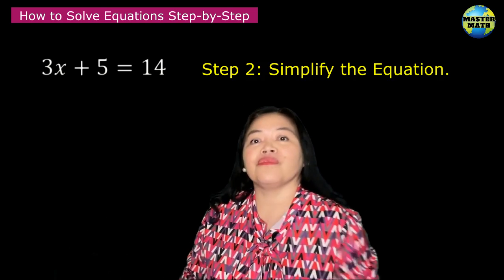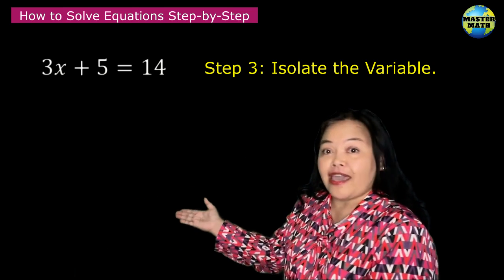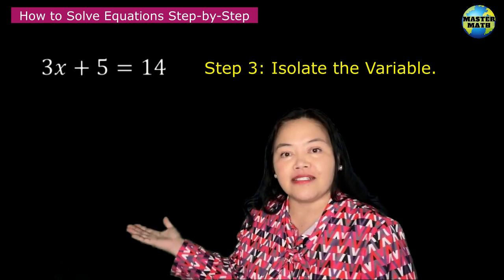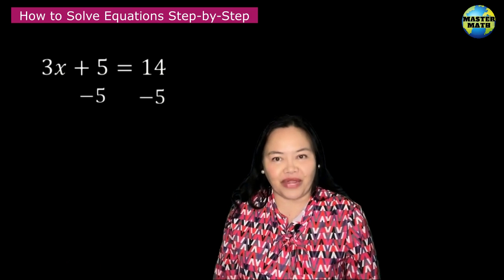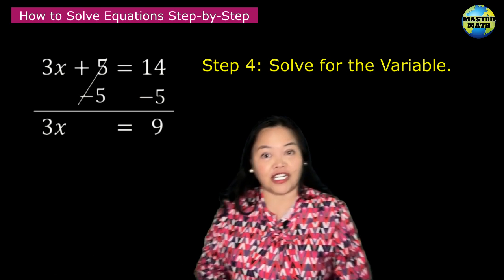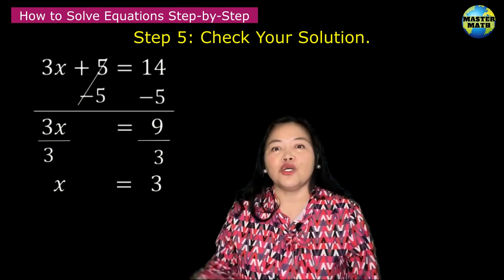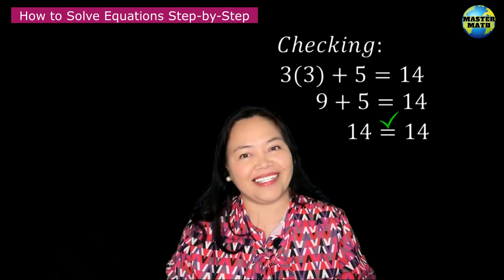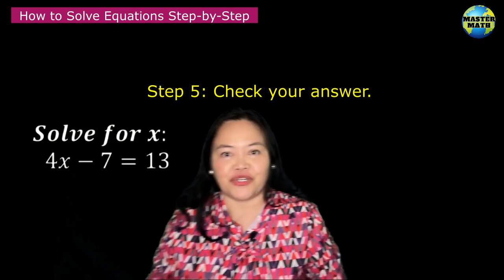How to Solve Equations Step by Step Master Math Tutorials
Struggling with solving equations? This video breaks down the step-by-step process of solving algebraic equations in a simple and easy-to-understand way! Whether you're a student, a math enthusiast, or someone just looking to improve your algebra skills, this tutorial will guide you through every step.

In This Video, You’ll Learn:
✅ What an equation is and how to understand it
✅ How to simplify both sides of the equation
✅ How to isolate the variable using inverse operations
✅ Step-by-step solving with detailed explanations
✅ How to check your solution to avoid mistakes

Perfect for:
✔ Middle school & high school students
✔ College students reviewing algebra
✔ Anyone needing a math refresher

This tutorial makes solving equations simple and stress-free with easy-to-follow examples and explanations. Watch now and master algebra with confidence!

💡 Want more math lessons? Tell us what topic you’d like next!